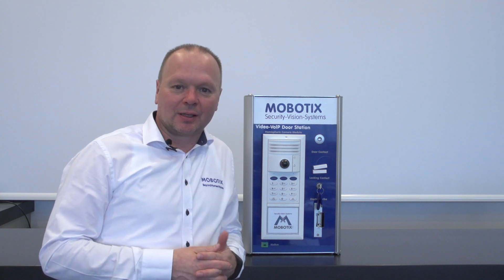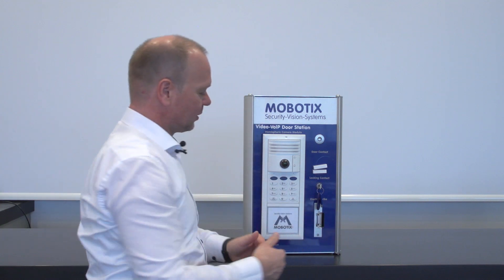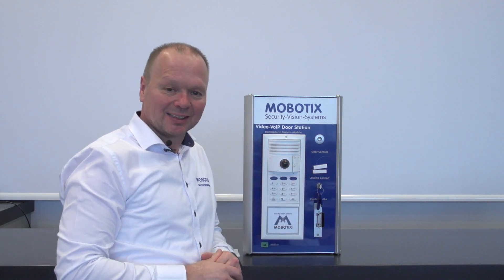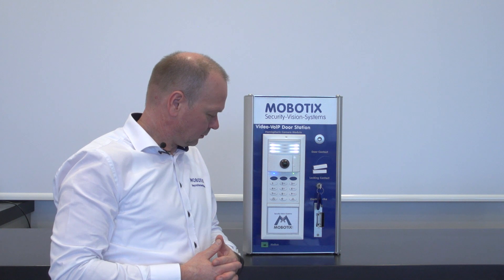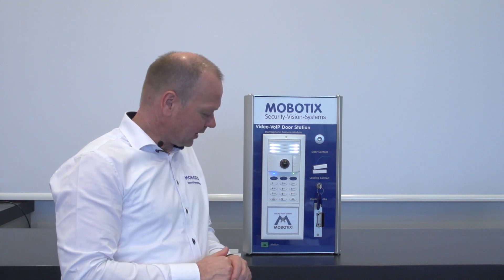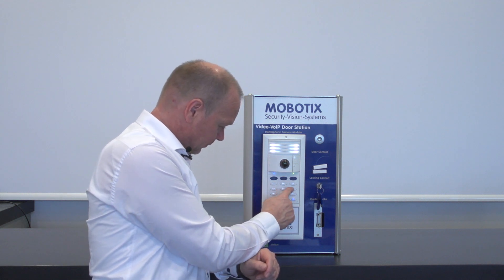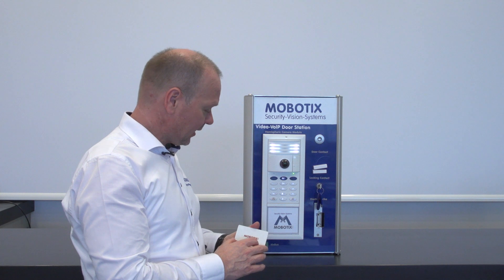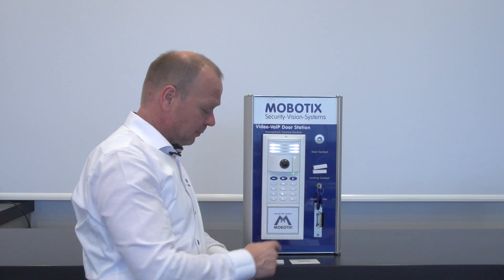Tutorial: Configuration of MOBOTIX T26 & Keypad RFID